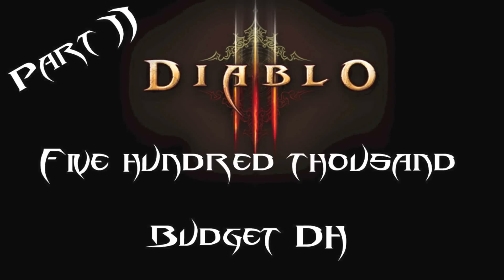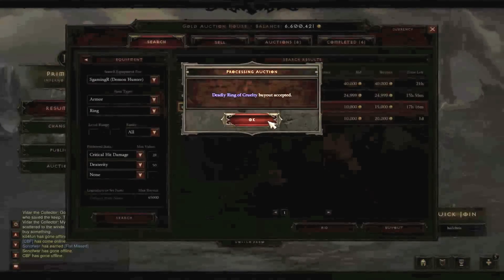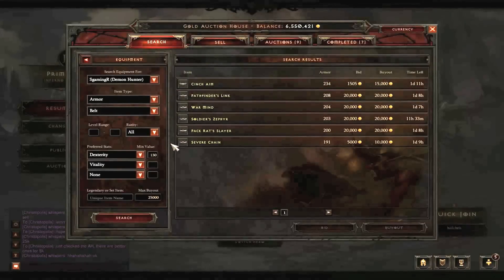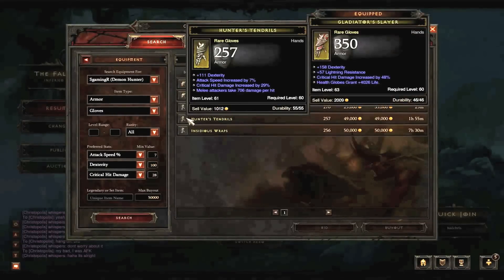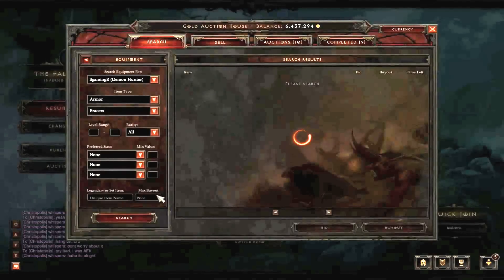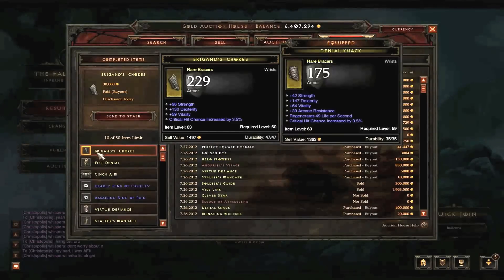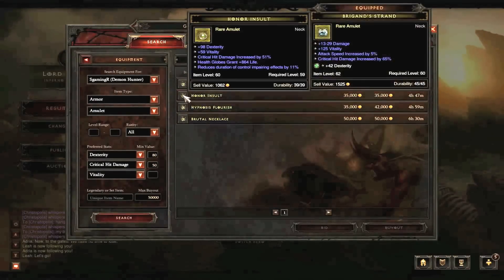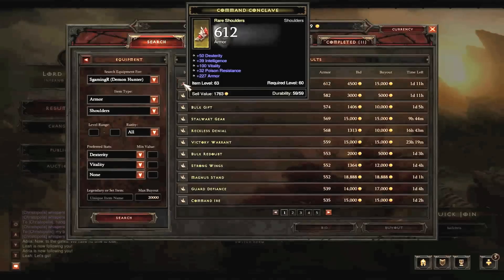Diablo 3 - 500k Budget Demon Hunter (Inferno): Part 2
Hey guys, SgamingR here continuing the 500k Budget Demon Hunter guide with part 2.

In this part, we continue to cover purchasing the equipment as I show you what you're going to be wanting to look for.

In the third part, I run through the builds and strategies that are recommended to use, and show you guys some gameplay with the budget demon hunter.